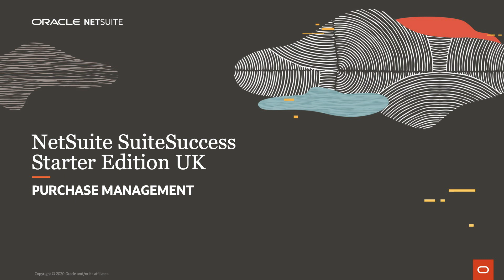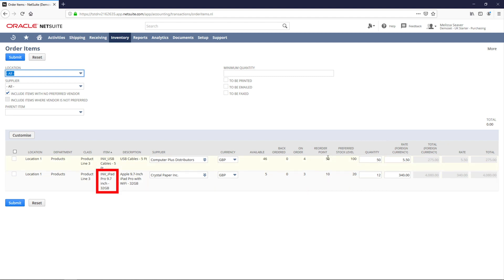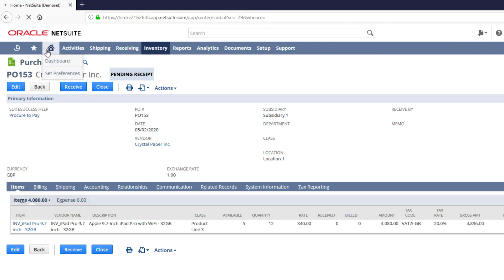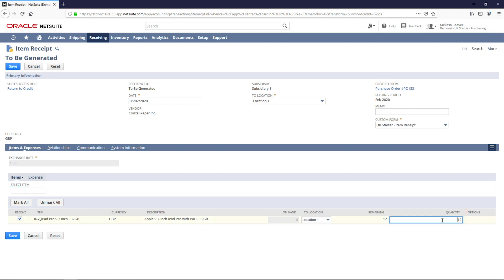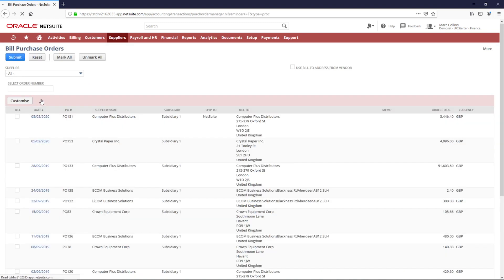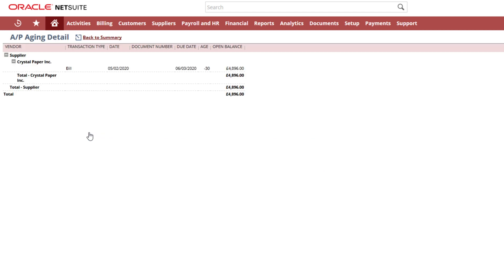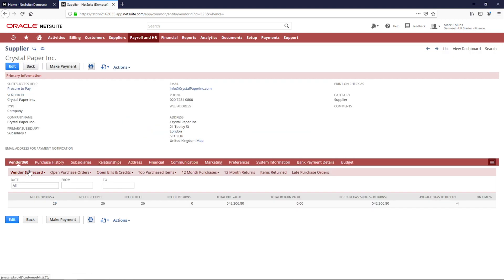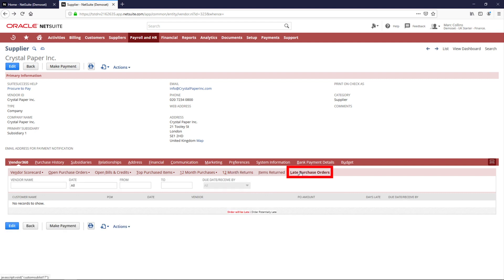NetSuite SuiteSuccess Starter Edition: Purchase Management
This video demonstrates NetSuite's purchase management process. Learn how to manage purchasing, accounts receivable and vendor payments with NetSuite.